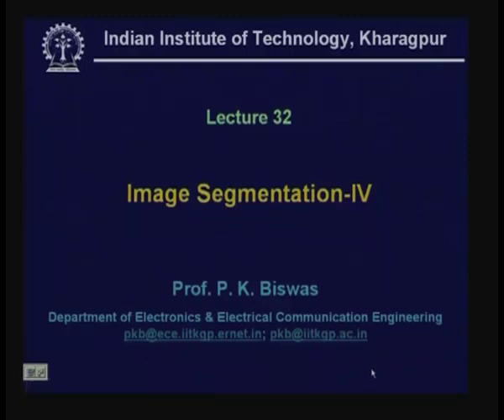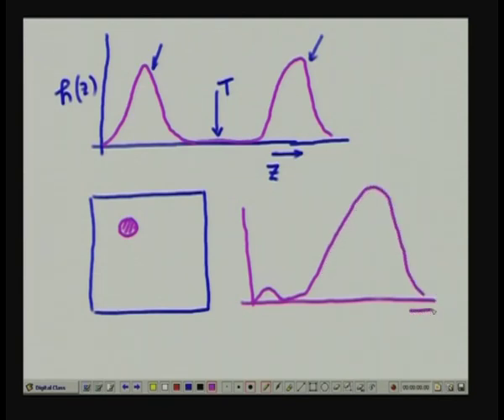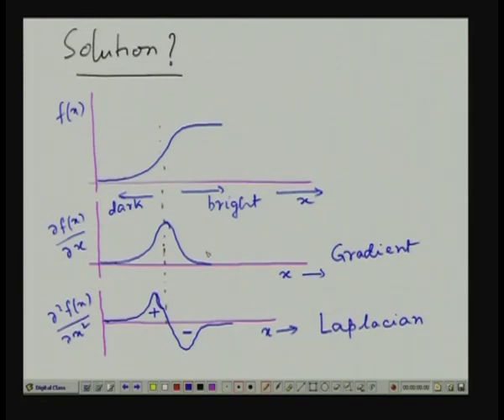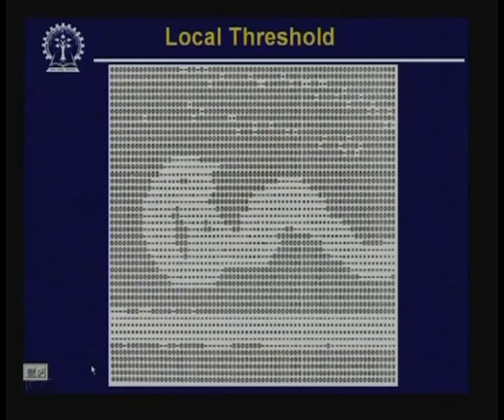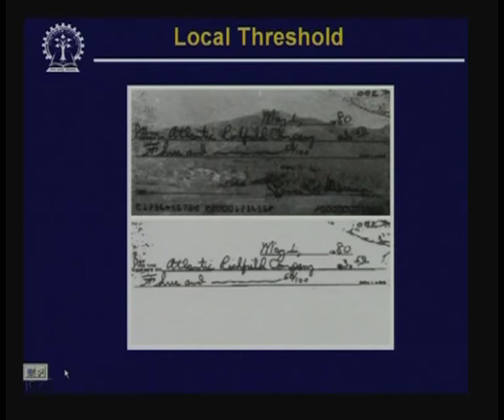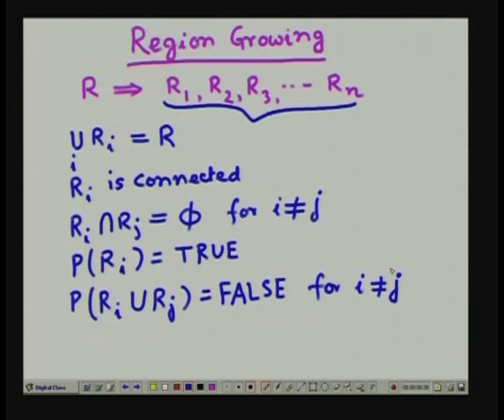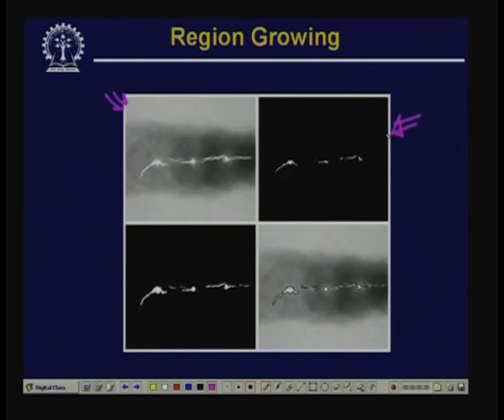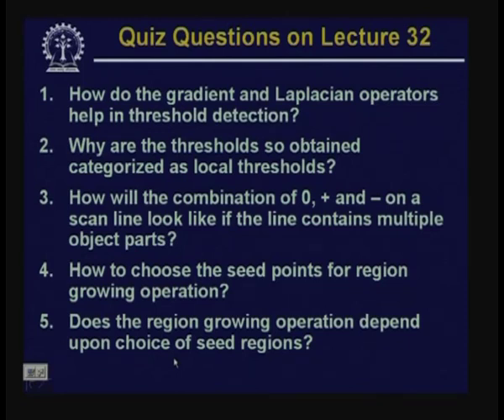Image Segmentation - IV